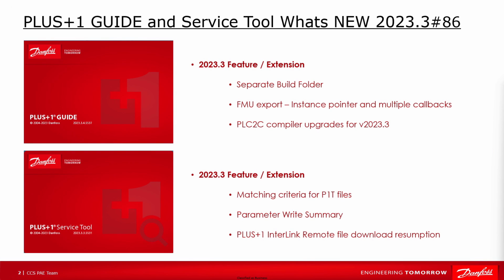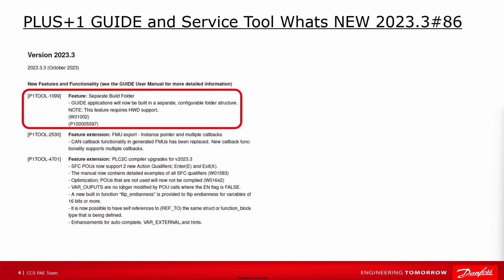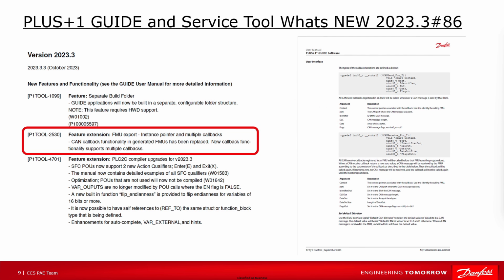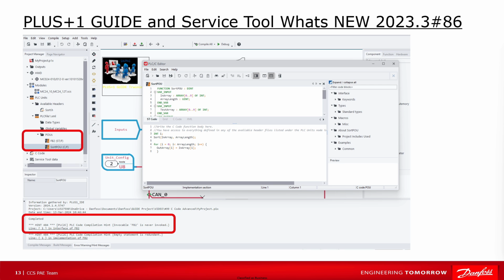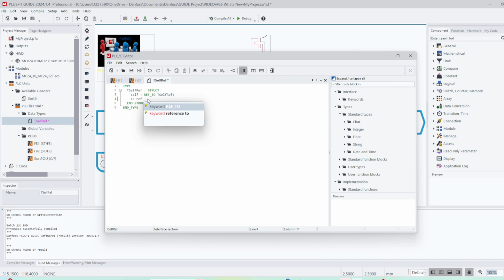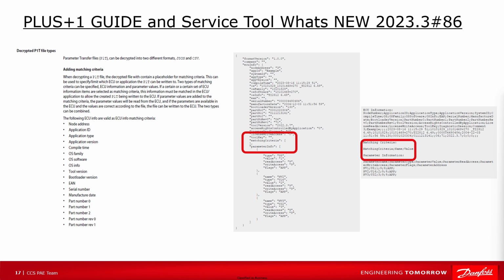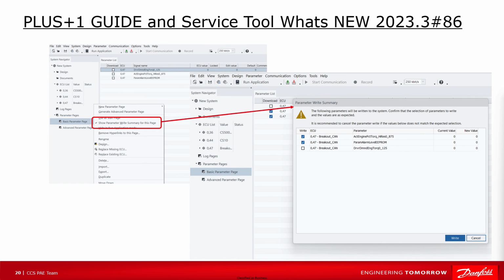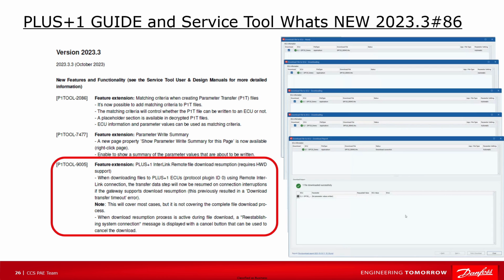#086 PLUS+1 GUIDE and Service Tool Whats NEW 2023.3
This video shows an overview of the new, changed and fixed features and Improvements as well of the GUIDE and Service Tool Version in 2023.3.
00:00 Intro
00:08 Overview
00:23 PLUS+1 GUIDE and Service Tool Features
01:27 GUIDE Separate Build Folder
02:34 GUIDE FMU Export
03:04 GUIDE PLC2C compiler upgrades
05:51 Service Tool Matching criteria for P1T files
07:45 Service Tool Parameter Write Summary
08:19 Service Tool InterLink Remote file download resumption
09:26 Outro